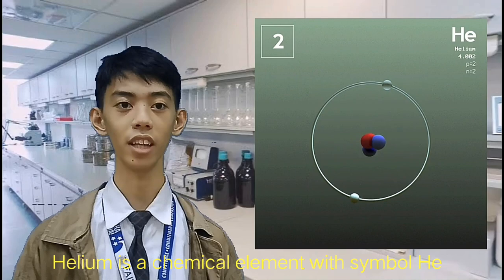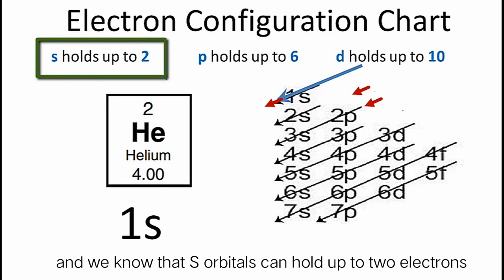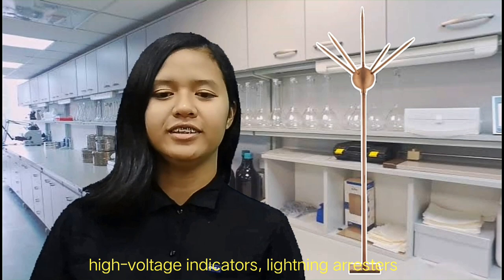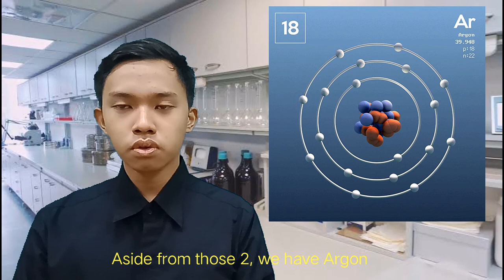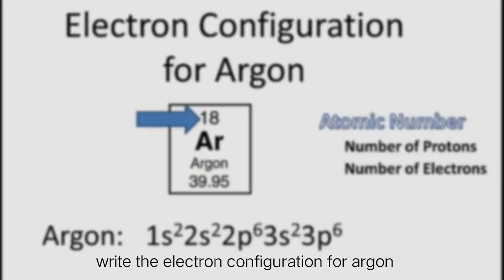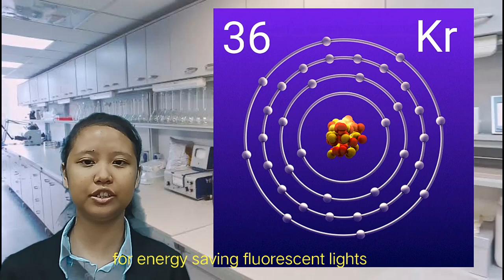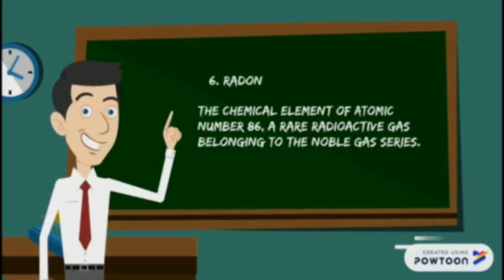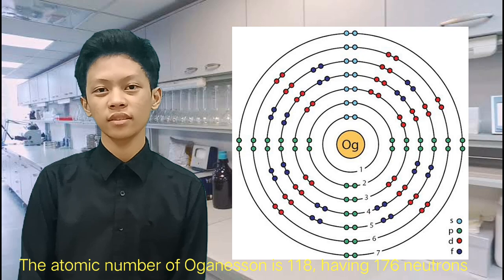Learning the Noble Gases and its Electron Configuration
Chemistry project from Stem 12-H